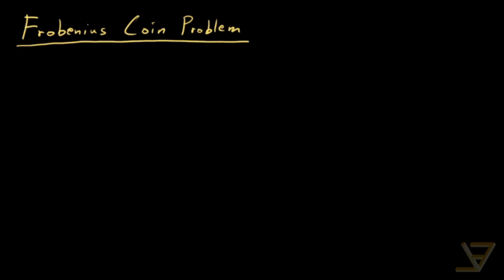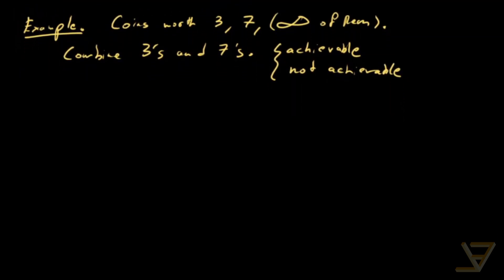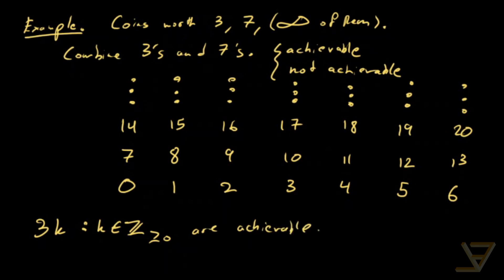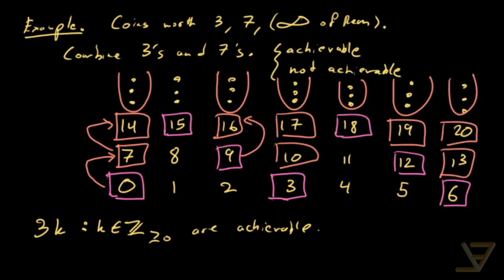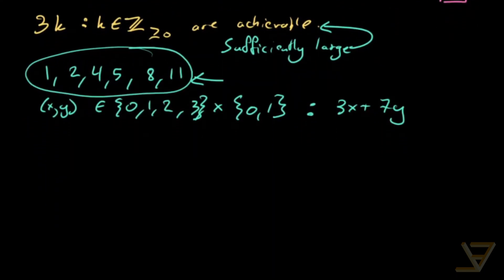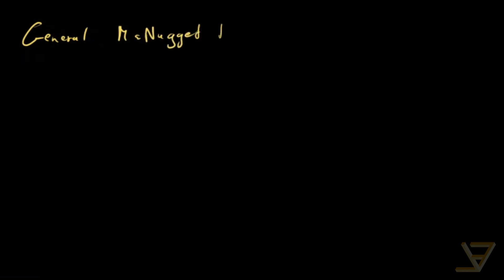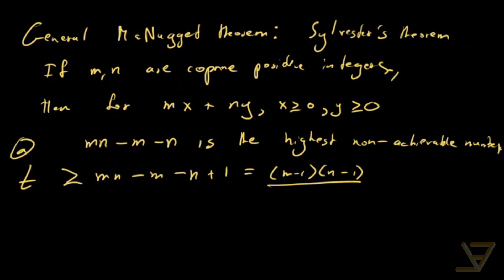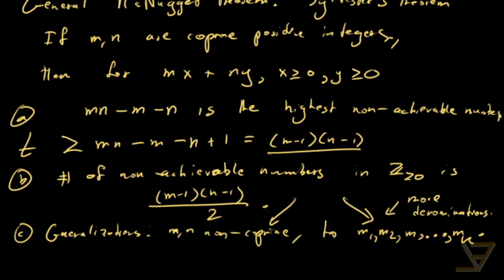Frobenius Coin Problem (Chicken McNugget Theorem)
Imagine that pieces of chicken are sold in groups of 3 and groups of 7. What number of pieces of chicken are achievable as non-negative integer combinations of 3 and 7, and how many numbers are impossible to achieve? This is the Frobenius coin problem. When there are two coprime denominations, the answer is called Sylvester's theorem or the Chicken McNugget theorem. We show the general idea behind proving Sylvester's theorem here without a complete proof, and we describe the general result. The theorem comes up from time to time on math contests and olympiads.